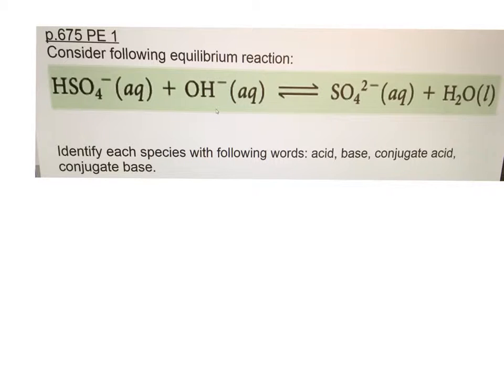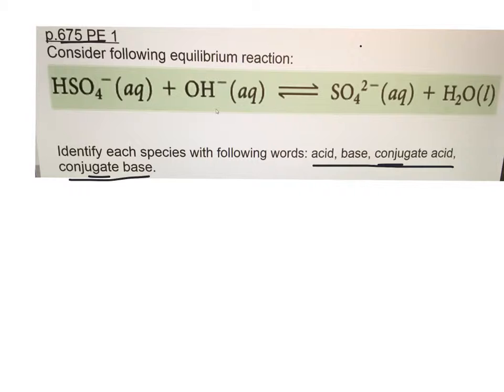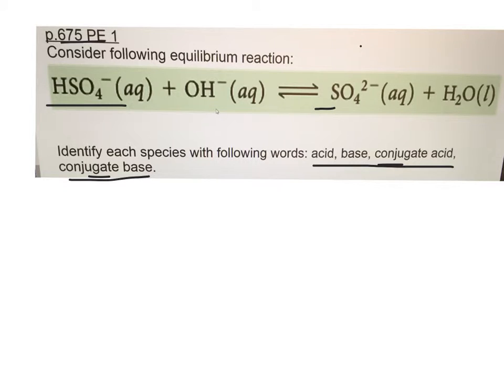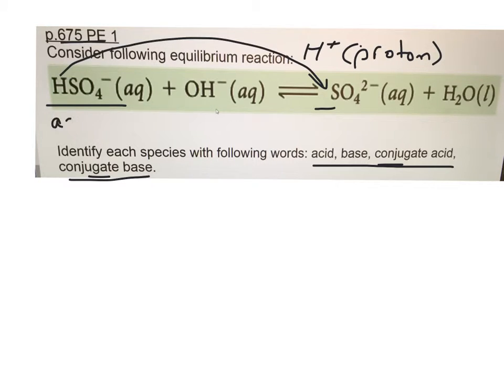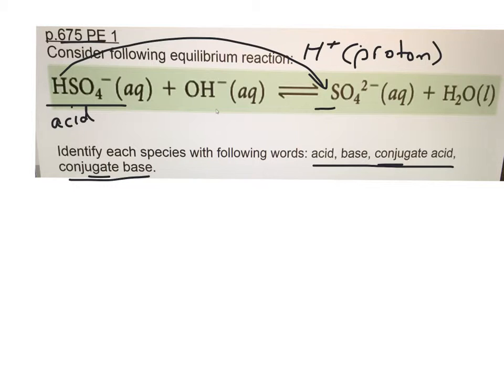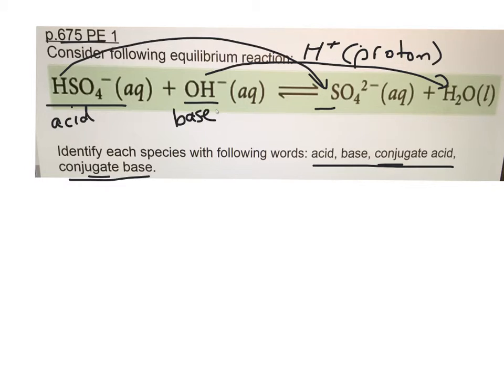C16 Conjugate Acid Base Pairs p 675 PE 1